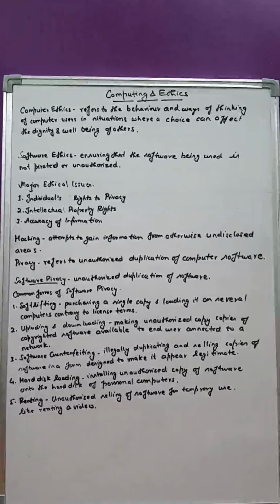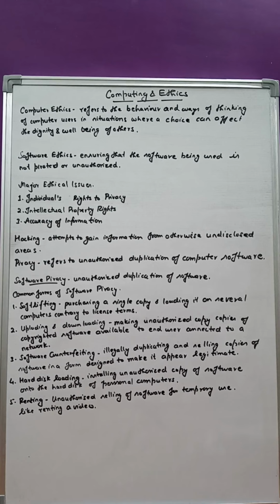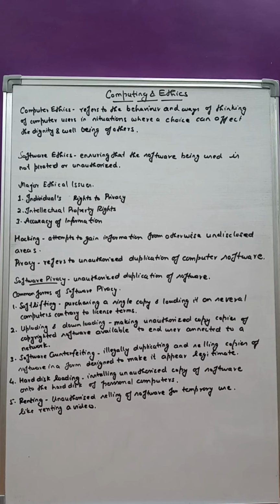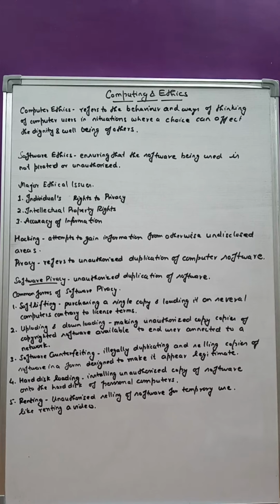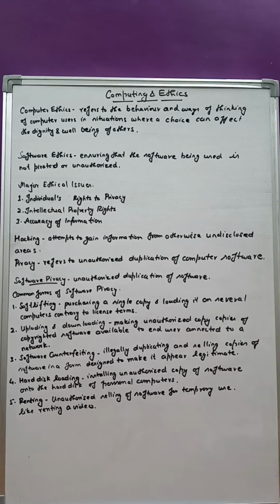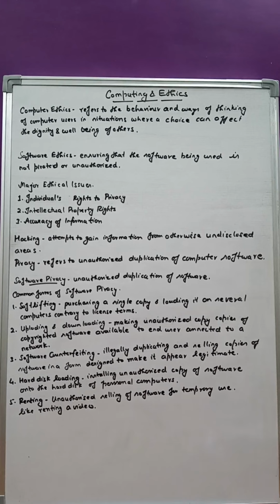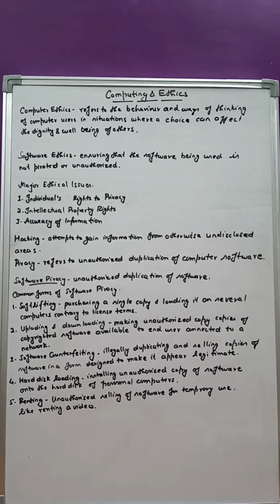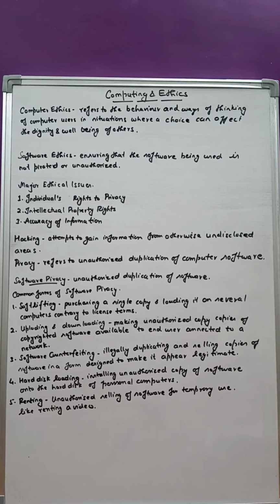Computer Ethics ,Software Ethics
Ethics are actually the unwritten code of conduct that every individual should follow. These codes are considered correct only by the members of that particular profession. Similarly, for computer users, computer ethics is a set of principles that regulates the use of computers.